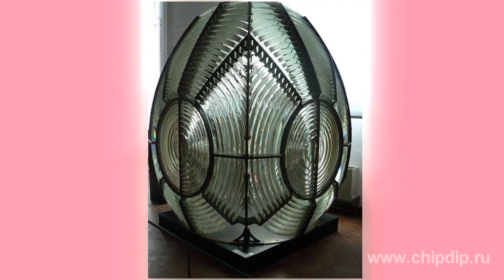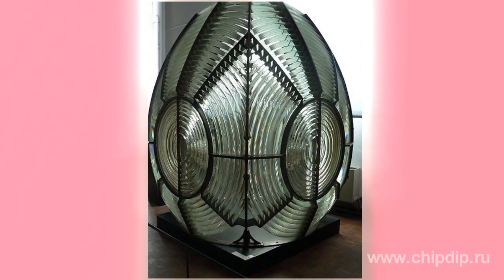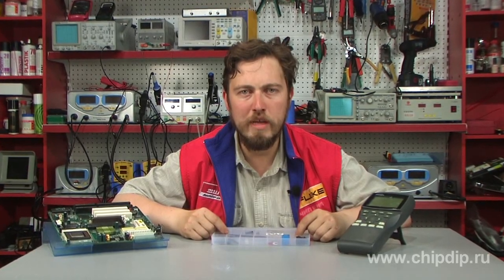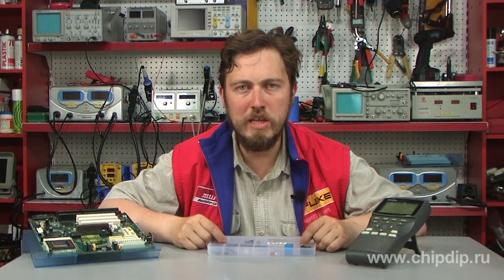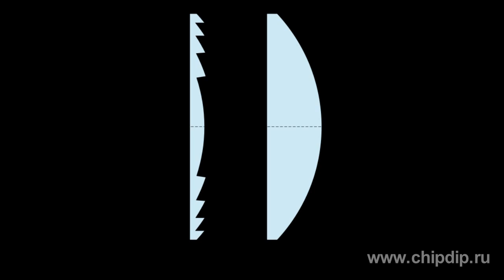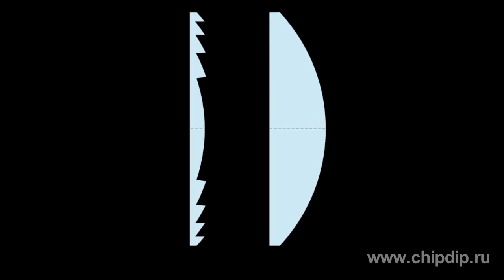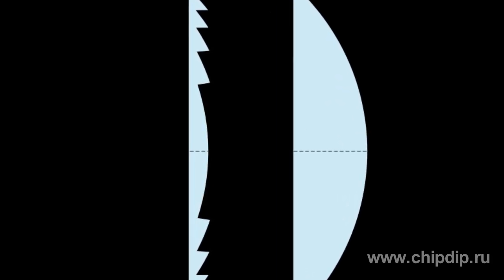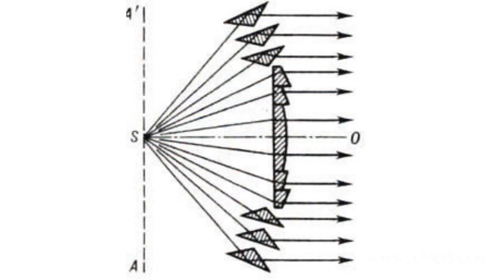Fresnel Lens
Fresnel LensFresnel lens is a complex composite lens. It was developed by Augustin Fresnel. It does not consist of a single polished glass with spherical or other surfaces as in case of conventional lenses but there are separate adjoining concentric rings of small thickness. The section of these rings is the special shaped profile. Fresnel lens design allows a substantial reduction in thickness as well as in weight even at wide angle. The lens diameter can be from 10-20 cm to meters. The section of the lens rings is structured in the way that spherical aberration of the Fresnel lens is small. The rays from the point source located in the lens focus come out in the shape of almost parallel beam after refraction. There are circular and drum Fresnel lenses. Circular lenses send the light flux to one direction and drum lenses send the light from the source to all directions horizontally. The main disadvantage of Fresnel lens is that due to presence of transient peripheral portions between the zones there is too much of the flare light and different kinds of phantoms. These lenses are used in illumination devices, the mobile ones in particular, to minimize weight and costs for moving.